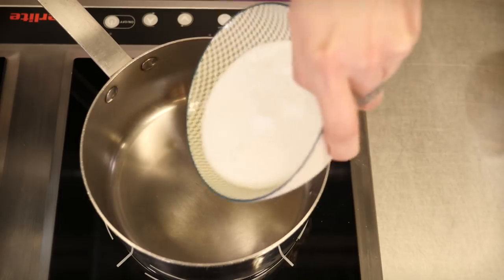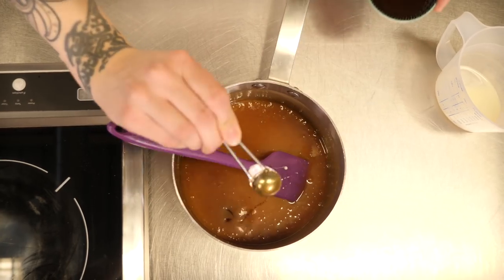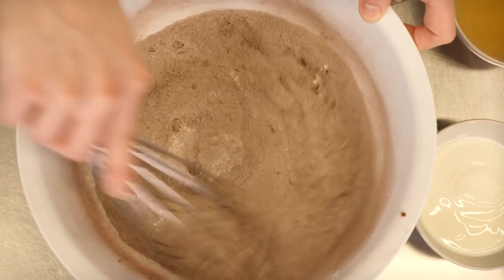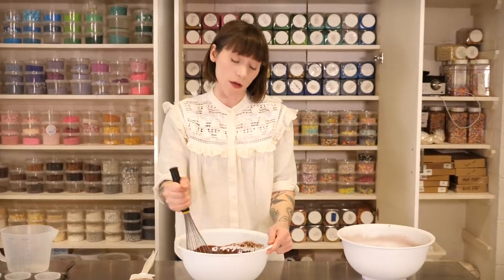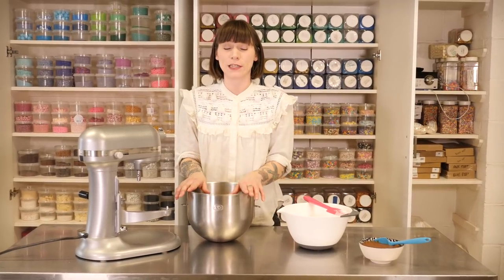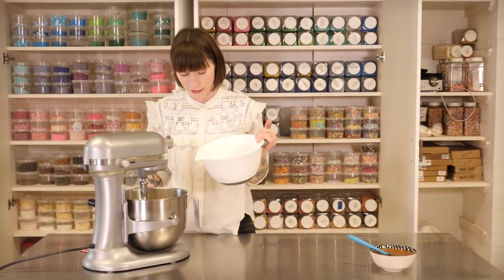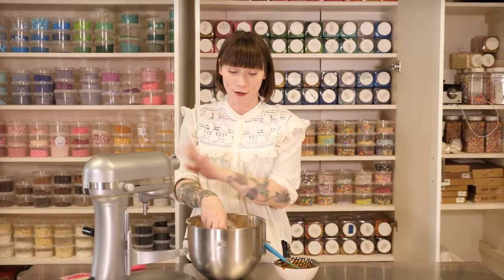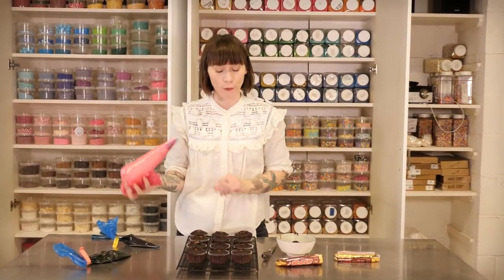How to Make Tasty Rolo Cupcakes | Cupcake Jemma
Rolos were one of my favourite Tuck Shop treats at school. I suppose the idea is to share them but I found it all too easy to smash an entire packet all my myself. That's how delicious they are! So obviously they got the cupcakes treatment a long time ago and now it's time to share that recipe with you guys! Have fun!

Recipe -
for the caramel...
175g caster sugar
75ml water
175ml double cream
1/2 tsp vanilla extract

140g plain flour
185g caster sugar
30g cocoa powder
1/4 tsp salt
1/2 tsp bicarbonate of soda
40g chocolate chips
1 lg egg
125g buttermilk
120ml coffee
100ml vegetable oil

1/2 batch of caramel
200g soft unsalted butter
320g icing sugar

Ganache and Rolos to decorate!

CAKESTAGRAM: @crumbsanddoilies

Crumbs & Doilies
1 Kingly Court
London
W1B 5PW